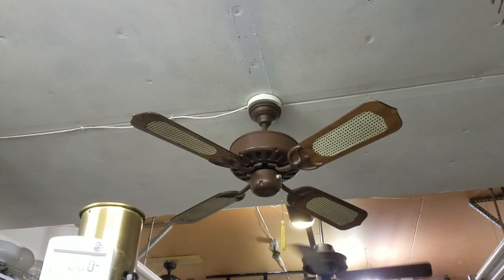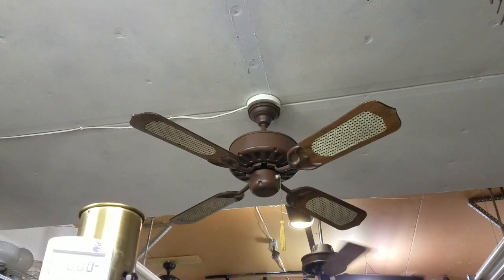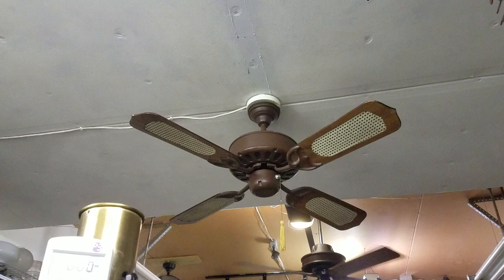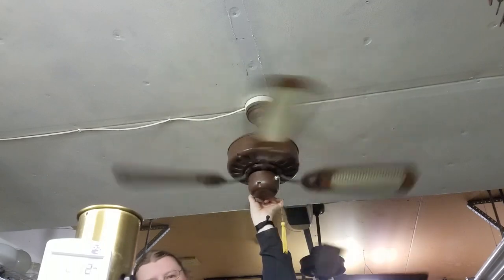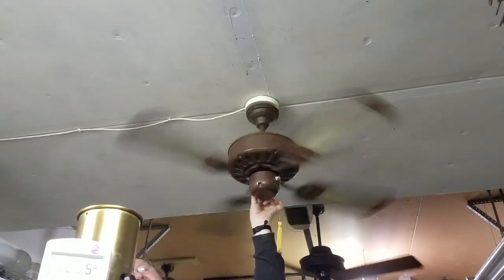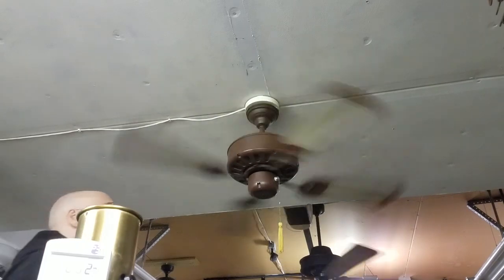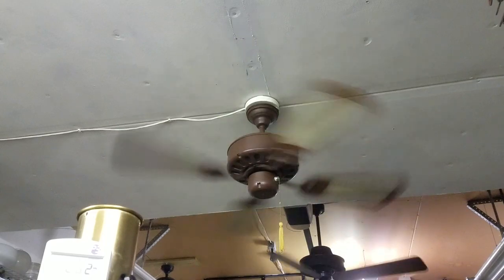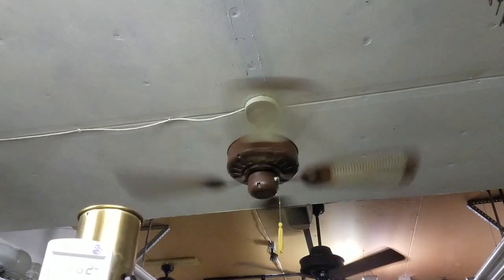Calcutta Ceiling Fan by Corbett Lighting, Brown/Cane 42"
. Tested with the internal variable speed control, the decade capacitor testing rig, and the amp meter.

I am looking to buy Tara fans, parts, literature, anything you have.  These fans mean a lot to me.  Thanks!

For Dan Spiffy Neuman Fan & Music Merch including Tshirts, coffee mugs, and more: